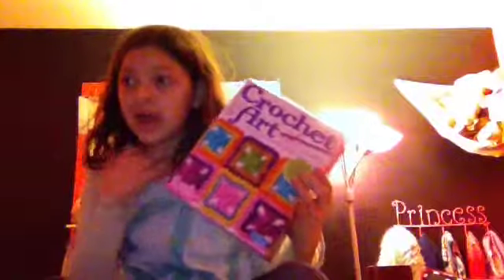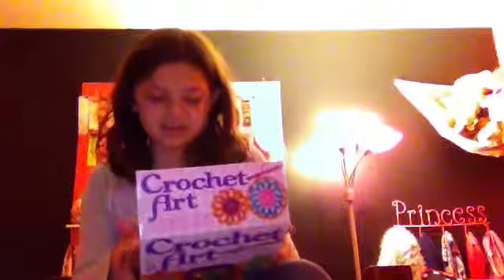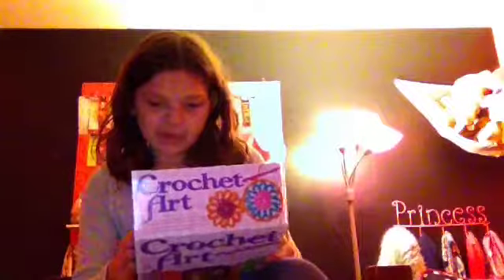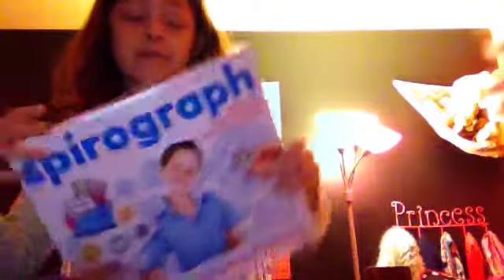2 totally terrific girls what I got for Christmas